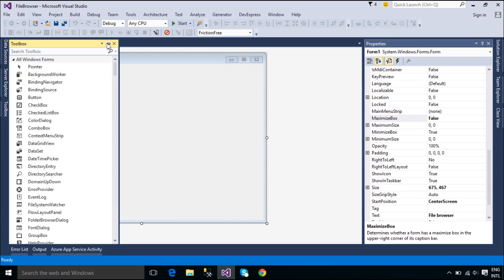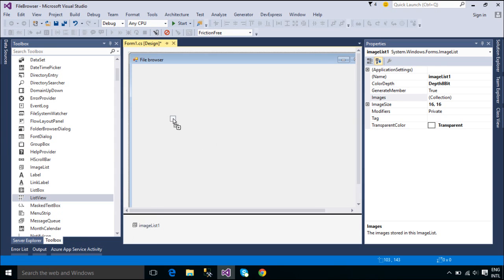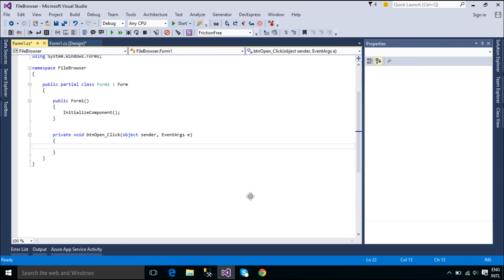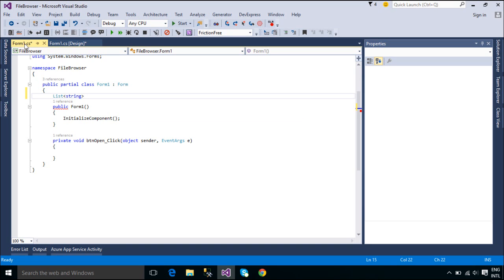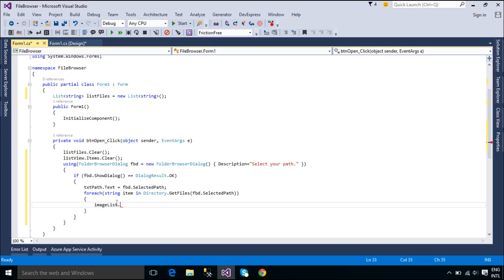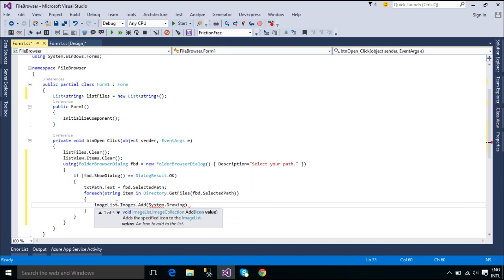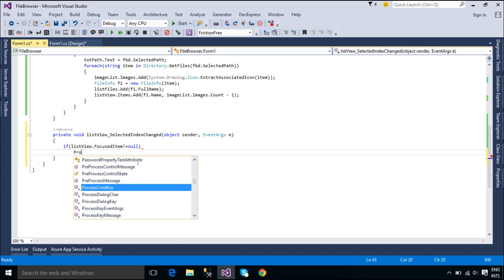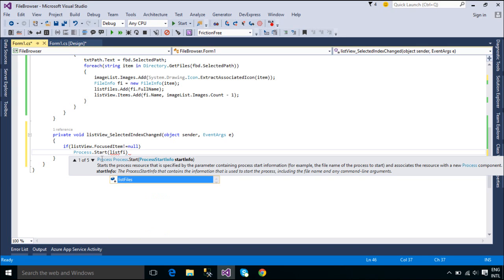C# Tutorial - How to make a File Browser | FoxLearn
How to make a file browser in c#